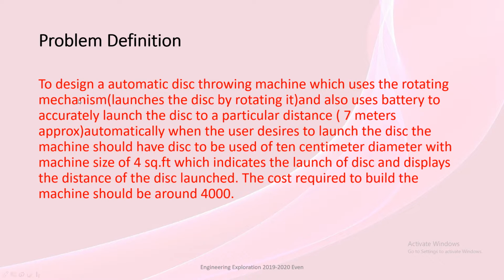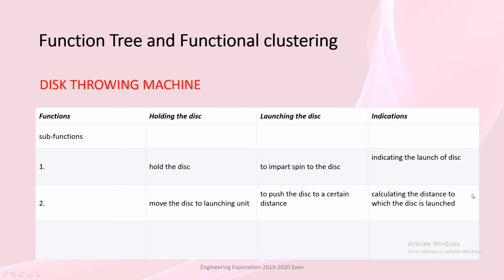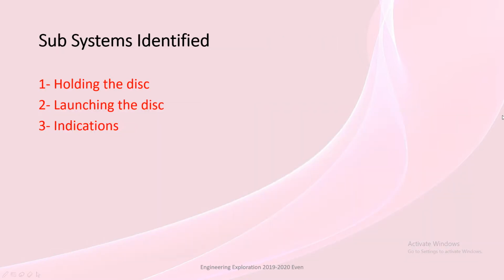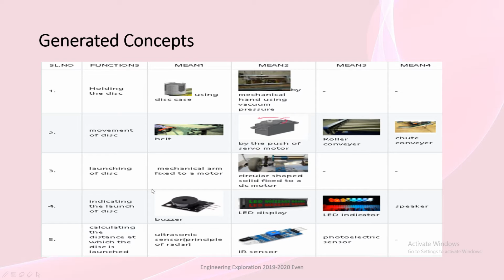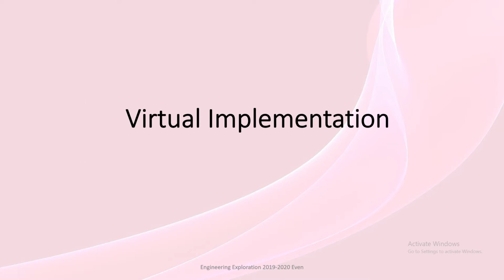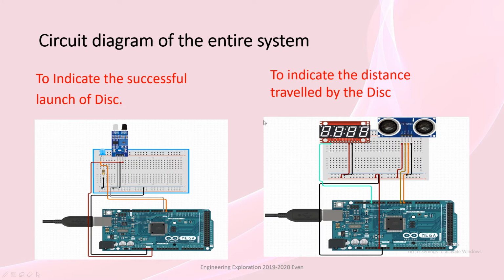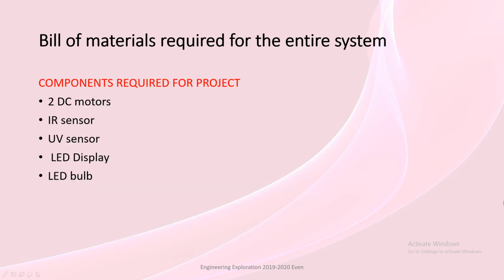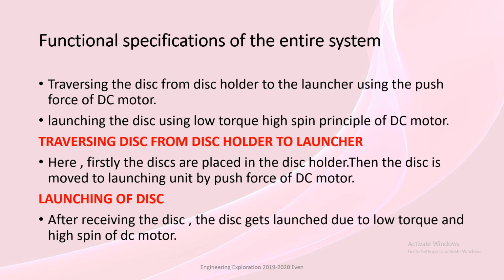I T14 Disc throwing machine wth distance 2019 20 even